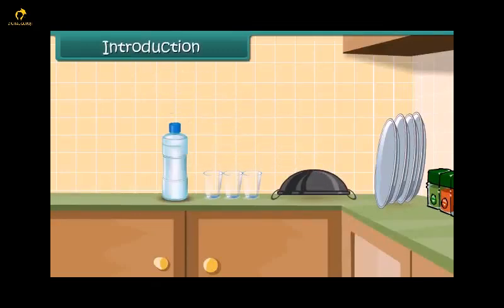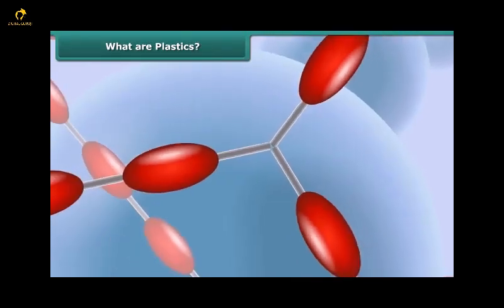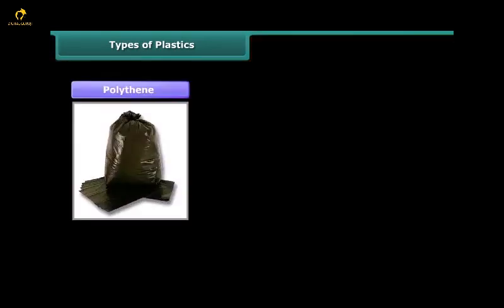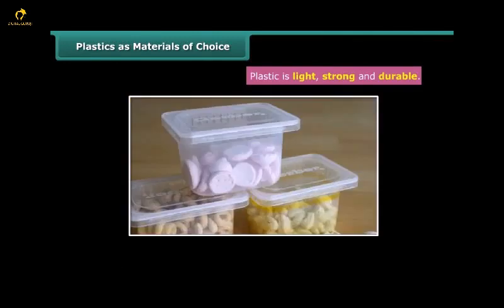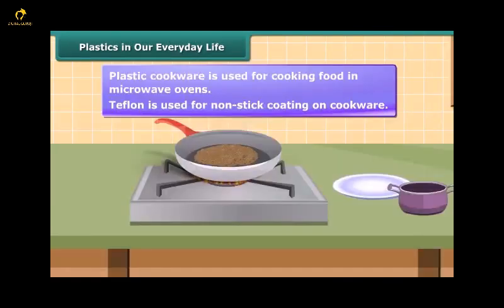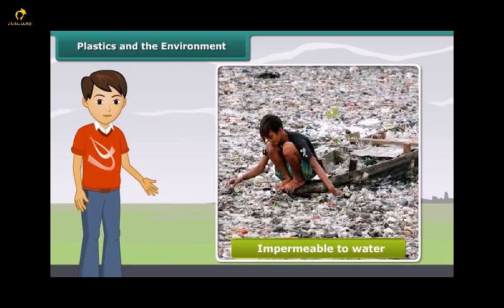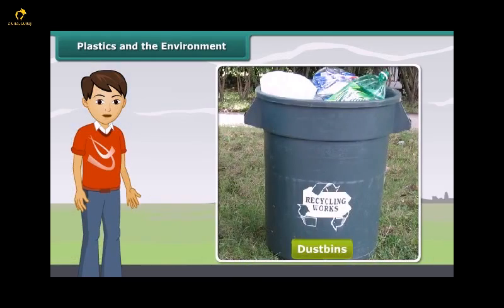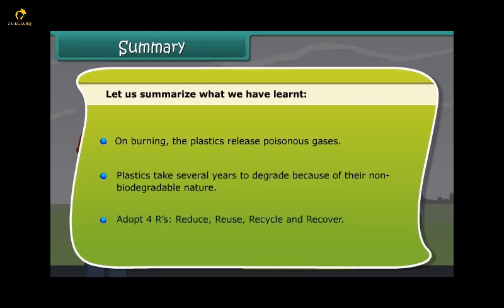CBSE Class 8 || Science || Plastics || Animation || in English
CBSE Class 8 || Science || Plastics || Animation || in English @digitalguruji3147

class 8 plastics
class 8 chemistry plastics
plastics class 8 science
class 8 science plastics
plastics class 8
plastics grade 8
plastics chapter class 8
properties of plastics class 8
synthetic fibres and plastics class 8 one shot
synthetic fibres and plastics class 8 explanation
synthetic fibres and plastics class 8 explanation in english
class 8 fibres and plastics
class 8 fibres and plastics notes
class 8 synthetic fibres and plastics
class 8 science chapter 3 synthetic fibres and plastics
class 8 science synthetic fibres and plastics
class 8 science chapter synthetic fibres and plastics
class 8 science chapter 3 synthetic fibres and plastics notes
class 8 science chapter 13 synthetic fibres and plastics
class 8 science chapter 3 synthetic fibres and plastics explanation in english
class 8 science chemistry synthetic fibres and plastics
class 8 science chapter 2 synthetic fibres and plastics
class 8 science chapter 3 synthetic fibres and plastics animation